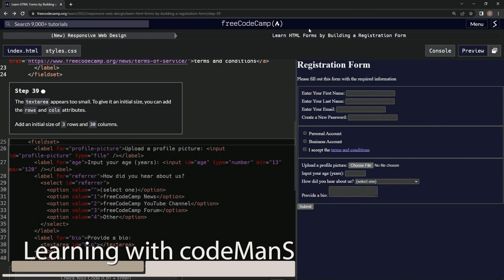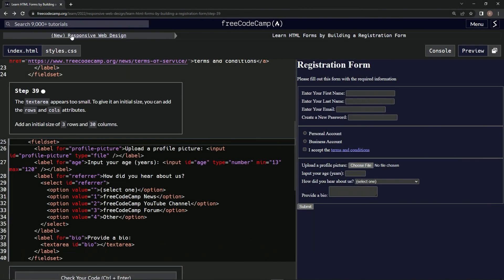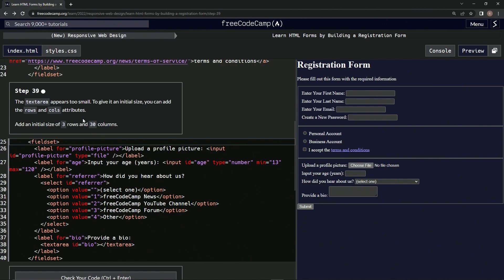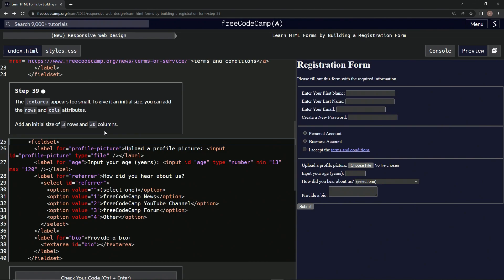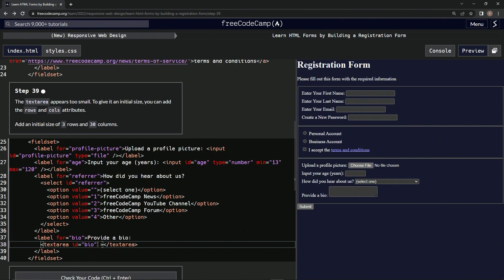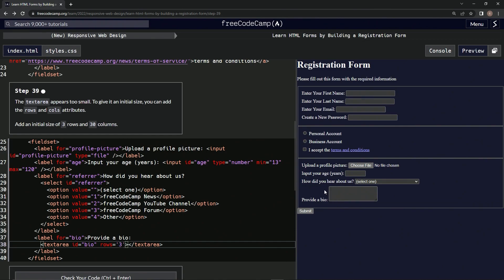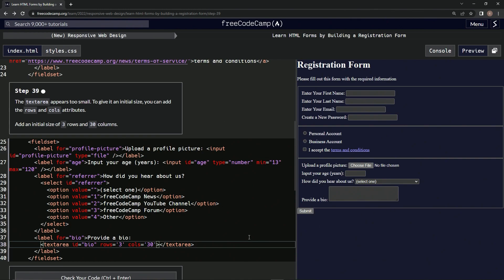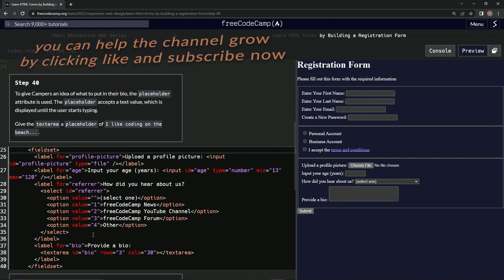(ARCHIVED) Learn HTML Forms by Building a Registration Form - Step 39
this one has us changing the textarea size